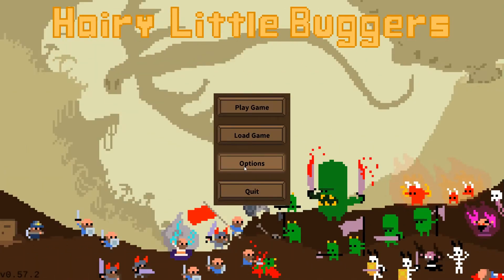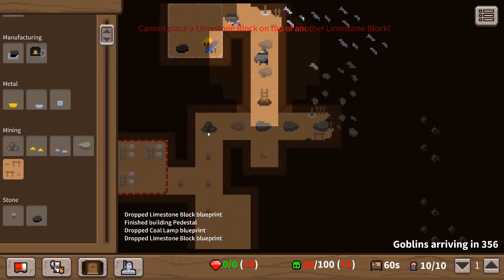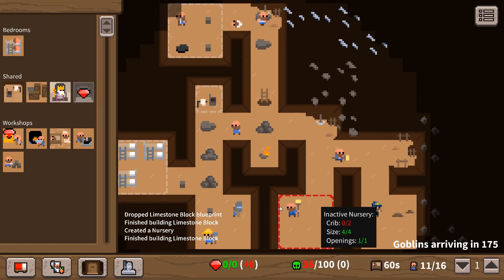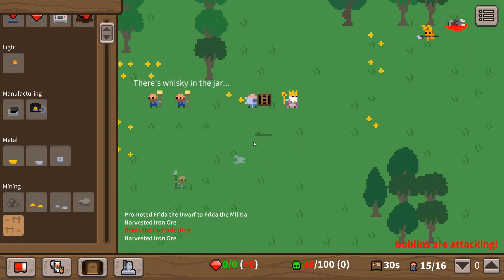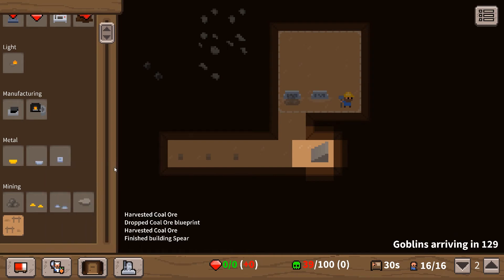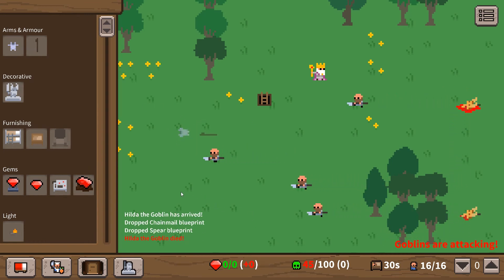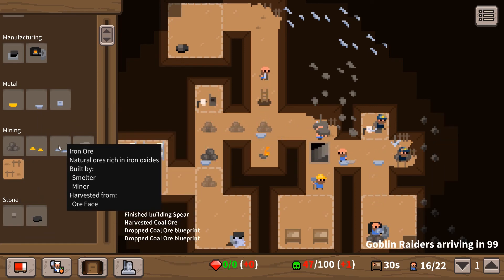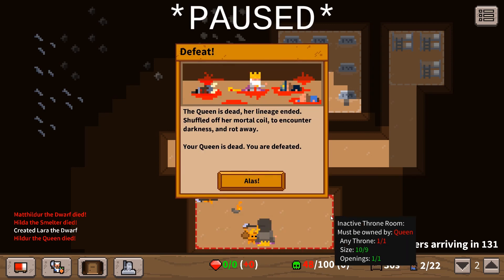Hairy Little Buggers New Update - Digging for gold - Let's play Hairy Little buggers gameplay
Welcome to Hairy Little Buggers New Update!!! Hairy Little buggers is a dwarf building simulation, featuring goblins, pooping and mining.

♥Watch the Hairy Little Buggers series here :Coming soon

Hairy Little Buggers Gameplay Overview
Hairy Little Buggers is a Simulation-Management game about cheeky Dwarves. Protect your dwarves as they dig tunnels, craft tools & fight battles. Watch as they build workshops & bedrooms, farms & great halls! Train your warriors & protect against goblins!

Hairy Little Buggers Dwarven Forest
Survive barren deserts, frozen wastelands and ashen plains!
Manage your dwarves physical AND emotional needs!
Build your way from stone blocks to shining steel!
8+ hours of gameplay!
Bad puns, rude jokes and cheeky humour!

This reminds me of games similar to Rimworld and Dwarf fortress and it's funny and crude